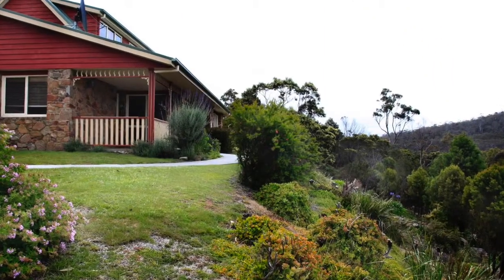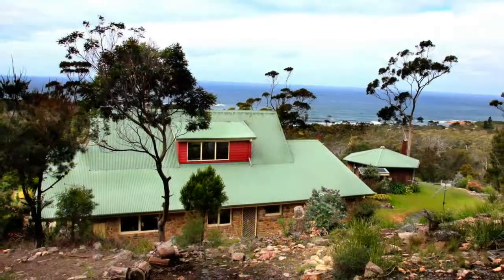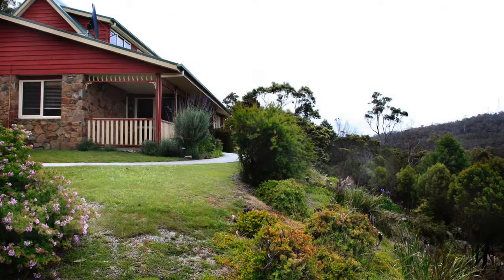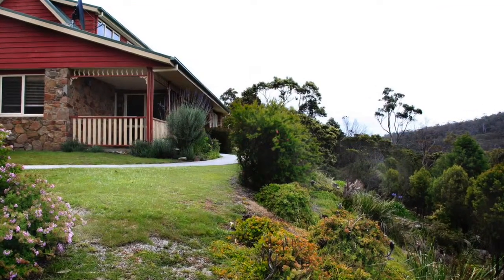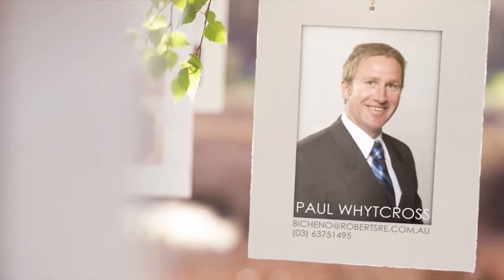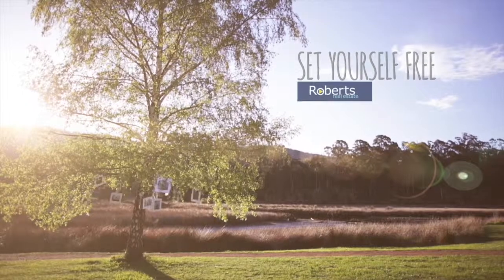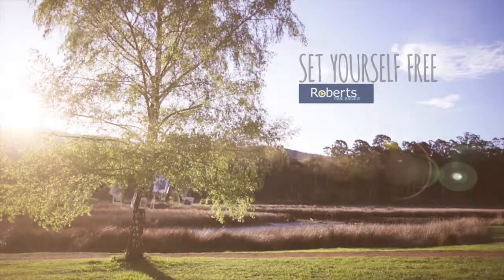Roberts Real Estate - RA 8 Courland Bay Road, Bicheno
Paul Whytcross & Leigh Mansfield